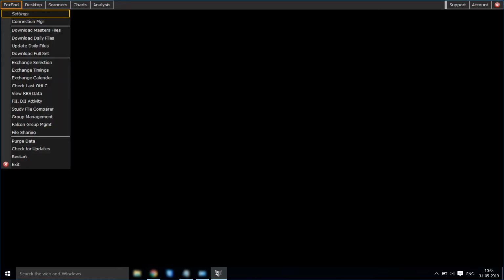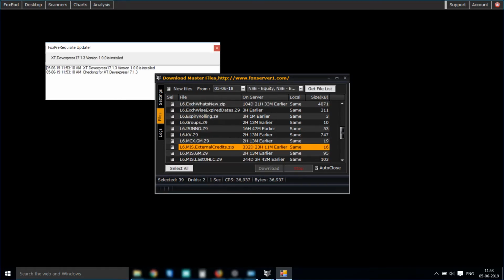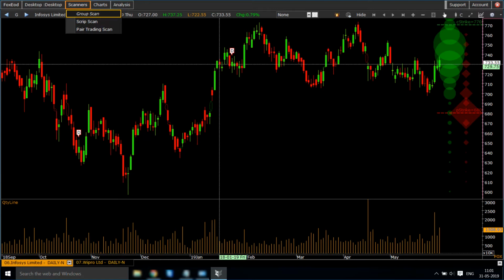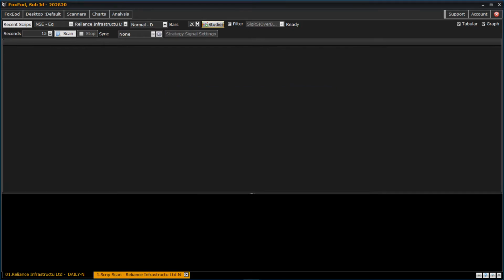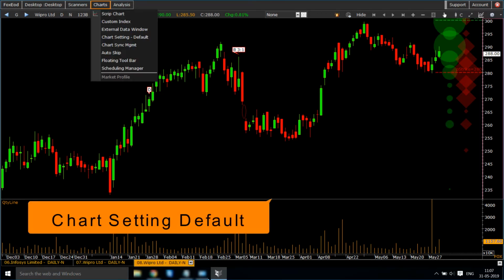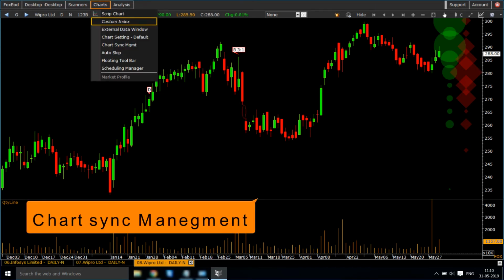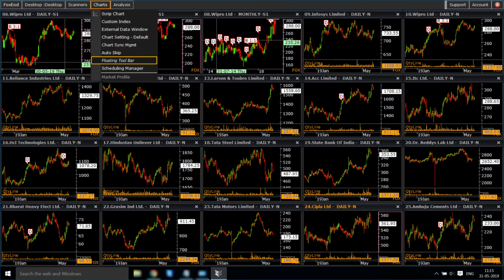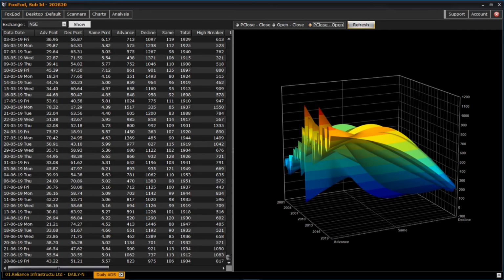Fox EOD application introduction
Fox EOD full application  introduction.